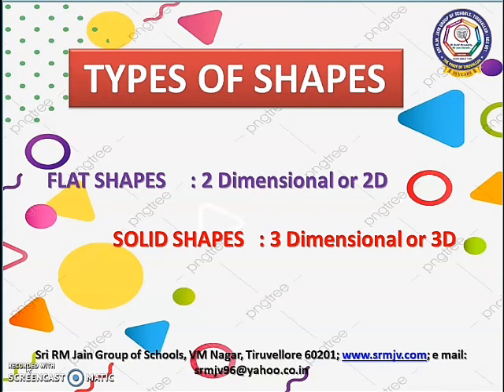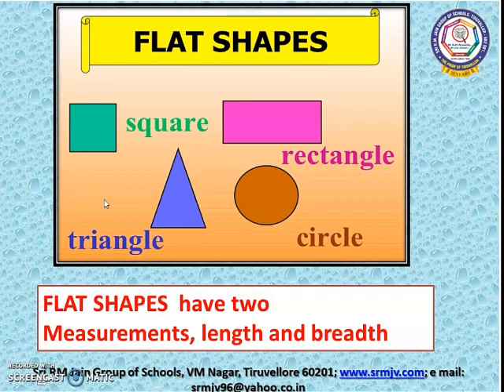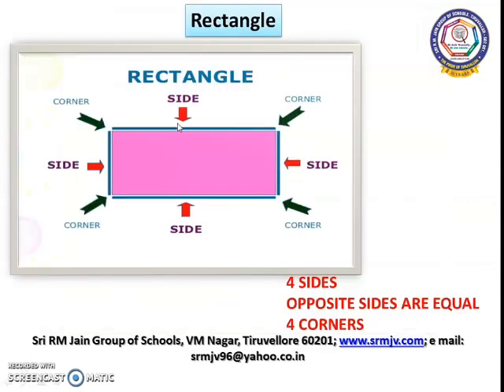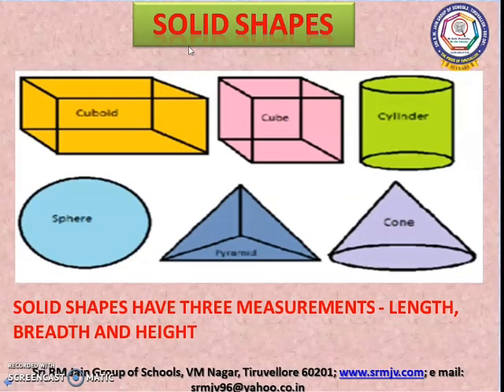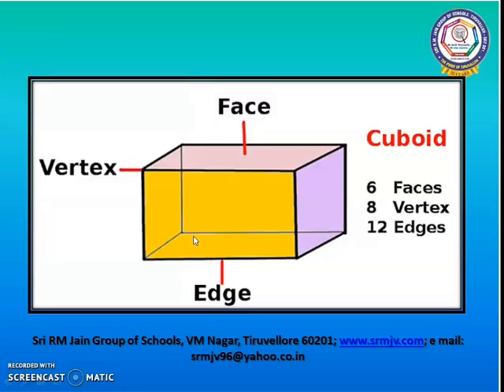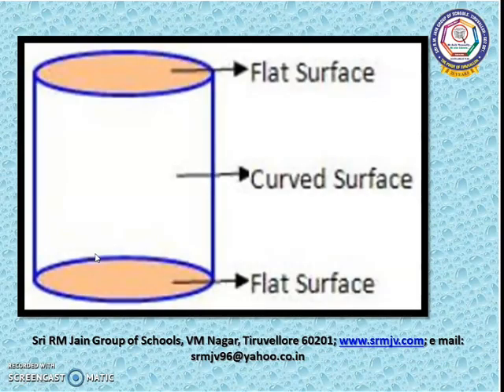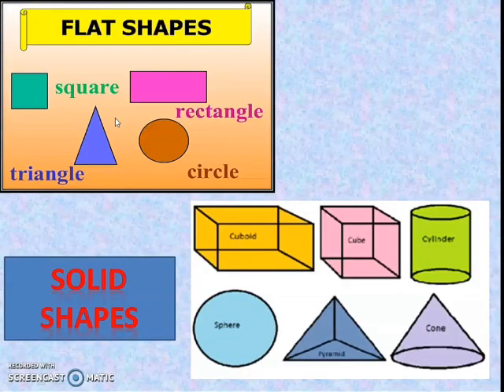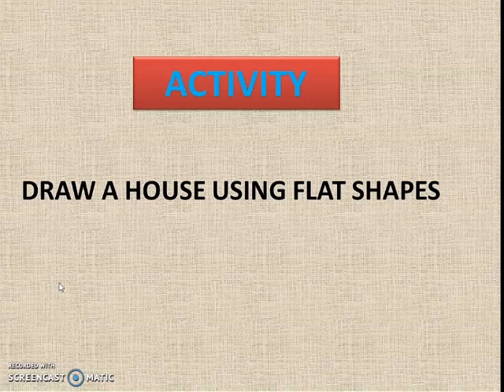CBSE - Class II - Maths - FLAT AND SOLID SHAPES